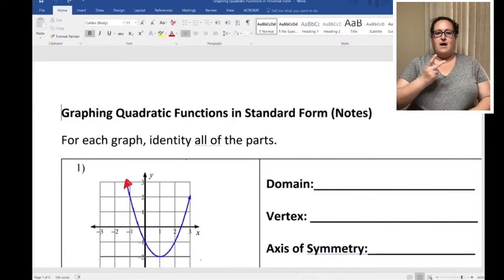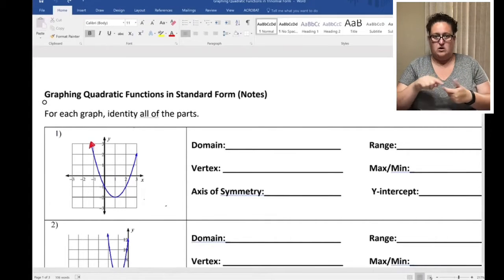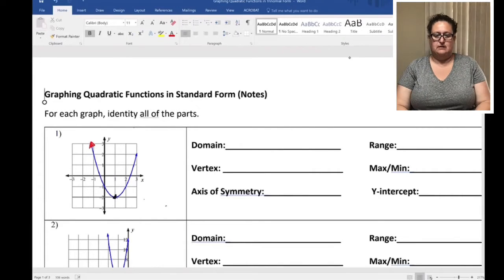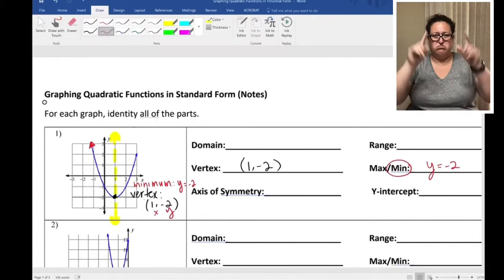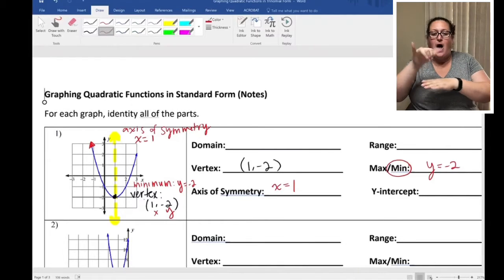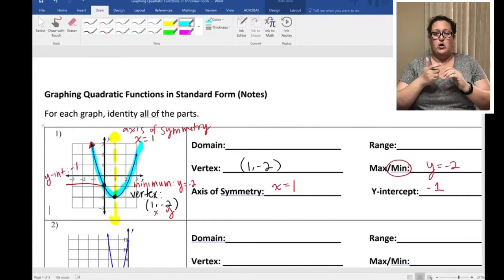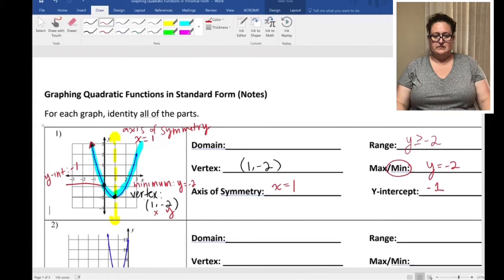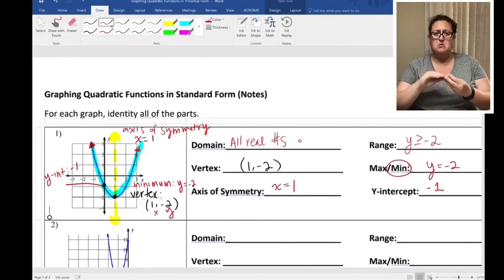Graphing Quadratic Functions in (Standard) Trinomial Form (PART 1/3) Interpreted